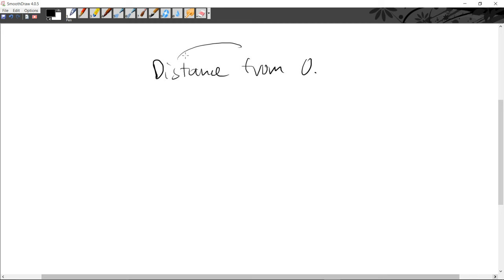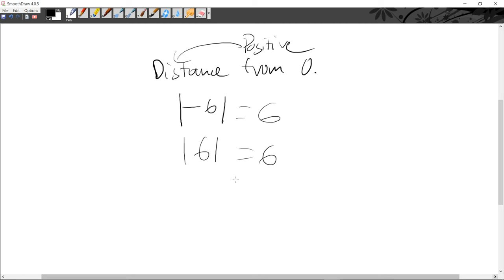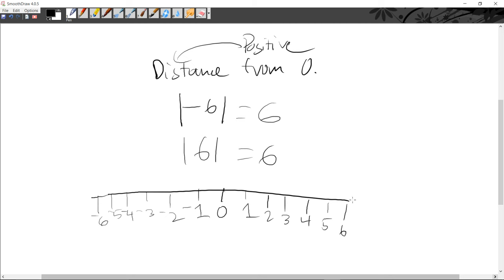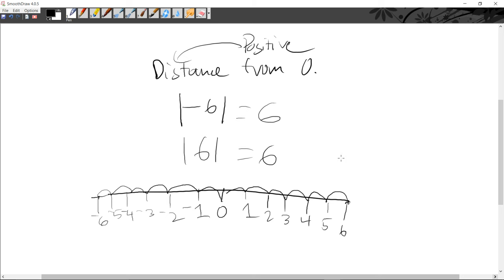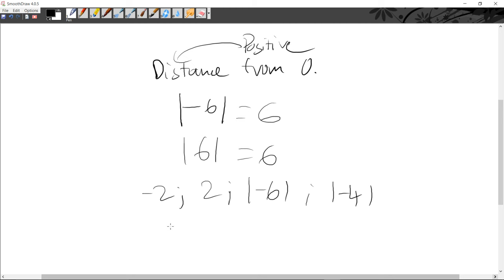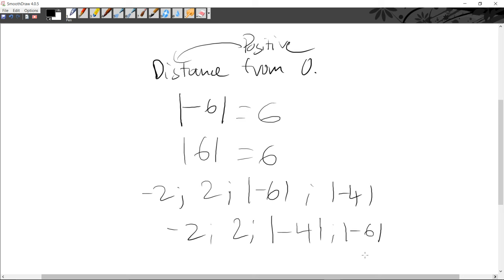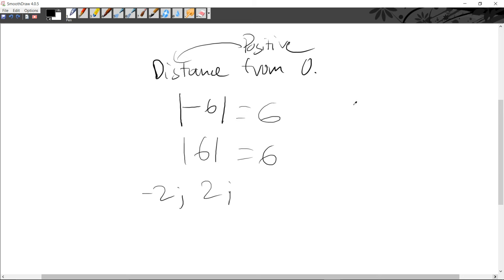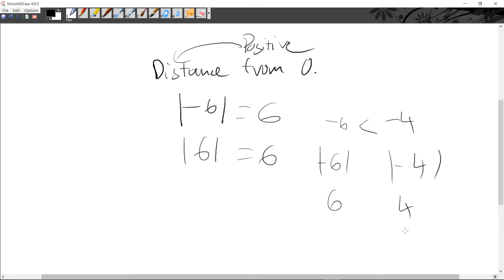How to do Absolute Value Video by Krishna Das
This video would show your a way to do absolute value.